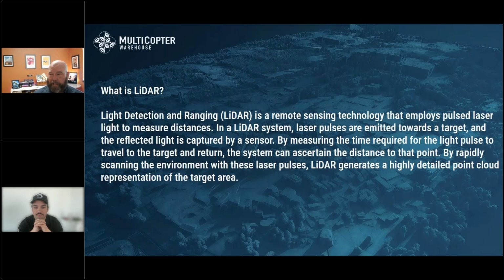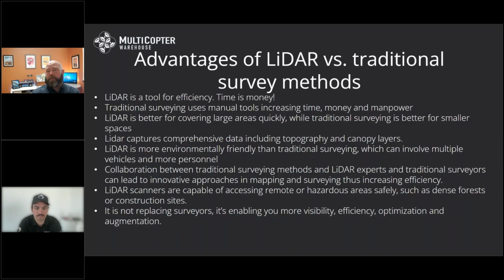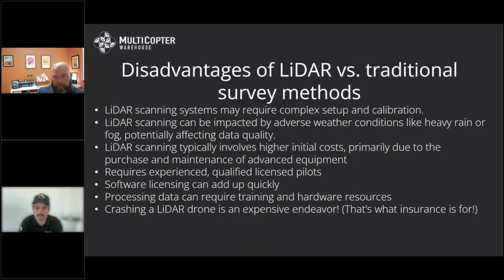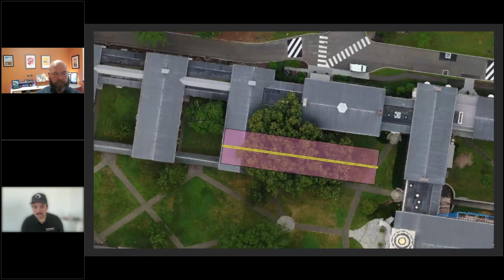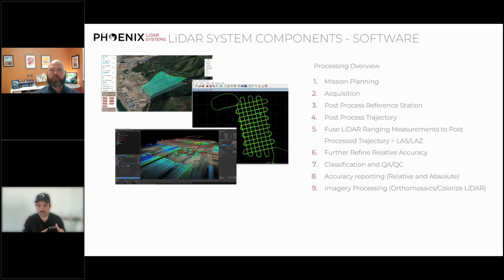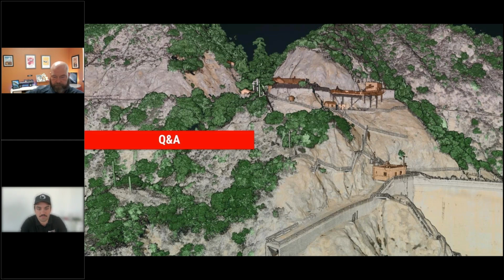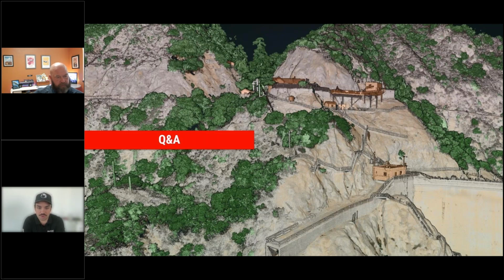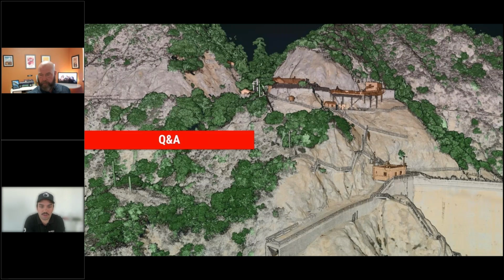LiDAR Scanning for Construction Sites: Project Accuracy and Efficiency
This webinar features special guest Phoenix LiDAR, exploring the transformative role of LiDAR scanning in construction site management. As the construction industry increasingly embraces technology, LiDAR is an invaluable tool for enhancing accuracy, streamlining workflows, and improving project outcomes.

In this session, we overview the essential aspects of LiDAR scanning tailored specifically for construction applications. Whether you’re a project manager, engineer, or surveyor, this webinar will equip you with the knowledge to effectively integrate LiDAR into your workflow.